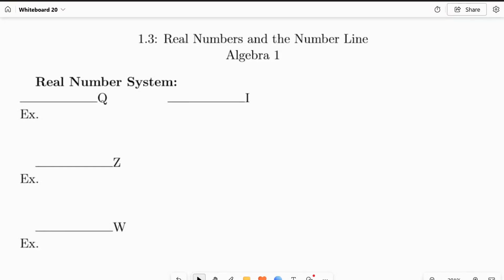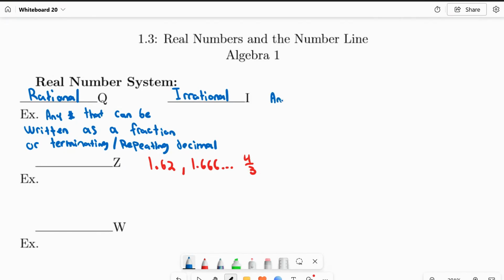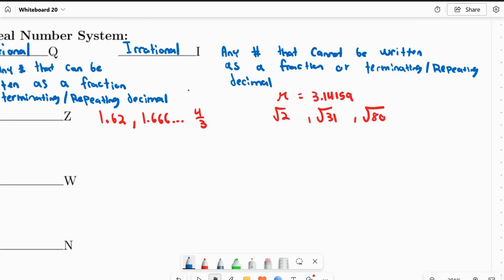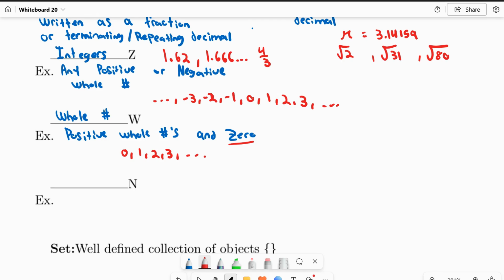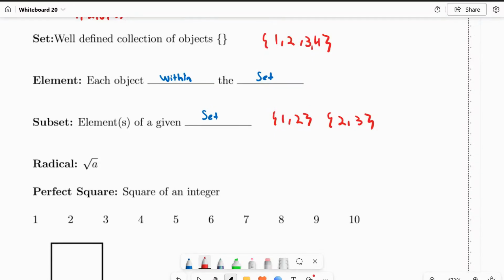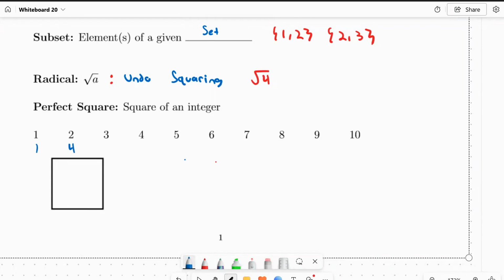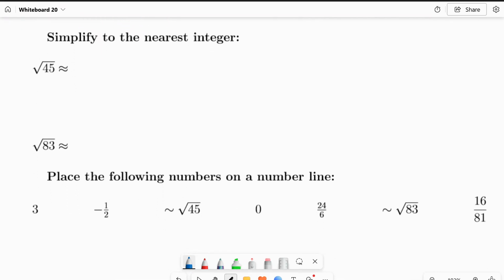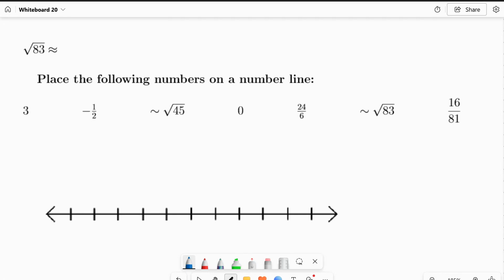1.3 Real Numbers and the Number Line